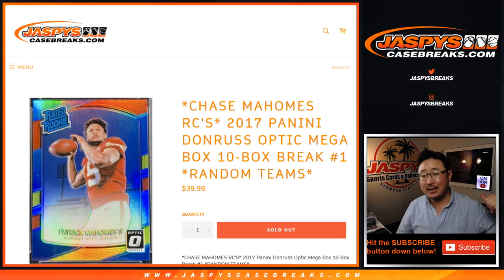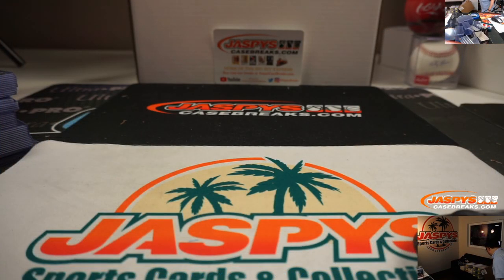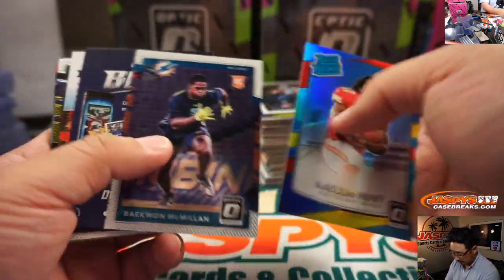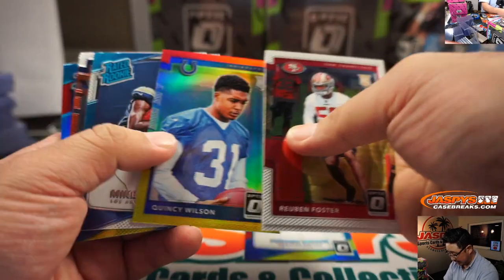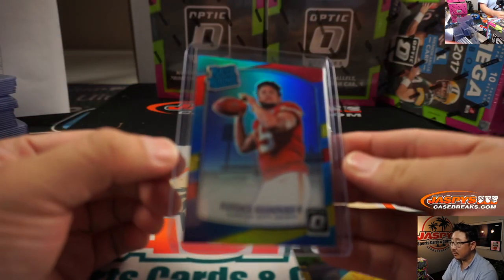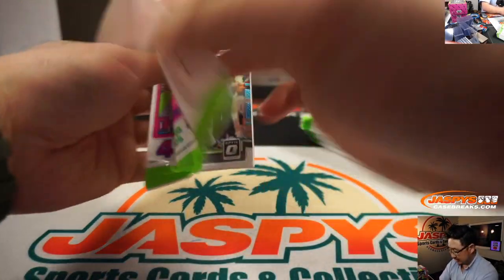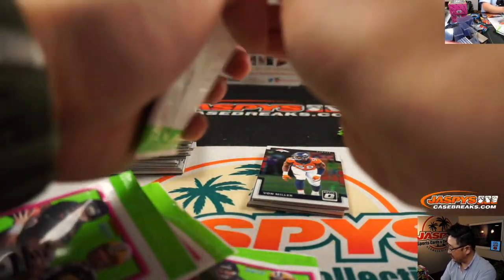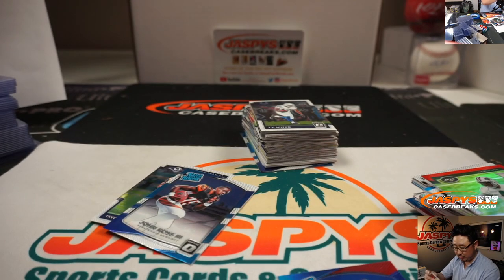Th, 01.23.20 || 10Box (1/2-MEGA BOX) RT #1 || 2017 Panini Donruss Optic Football (NFL)